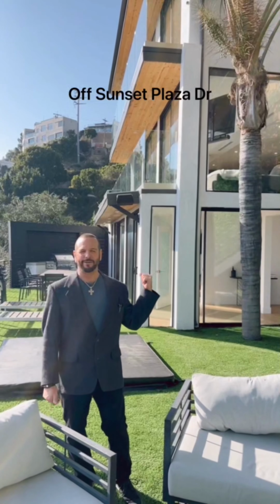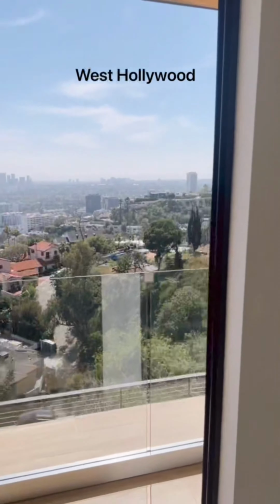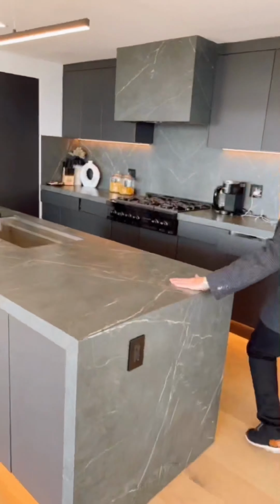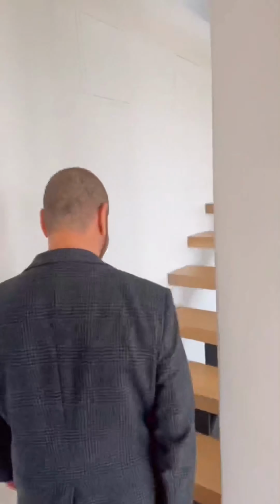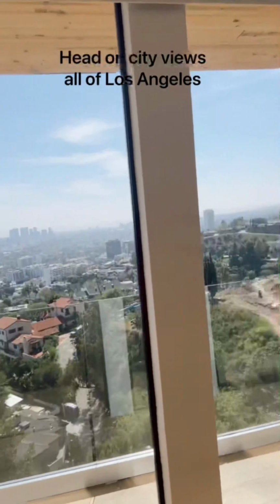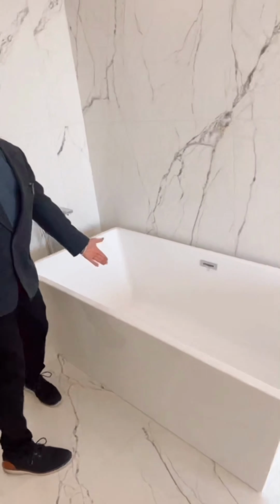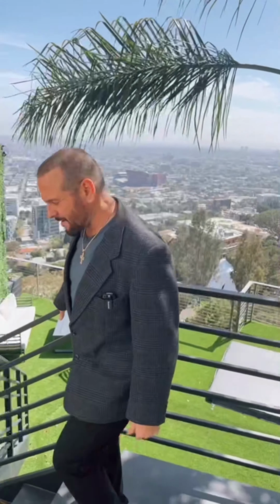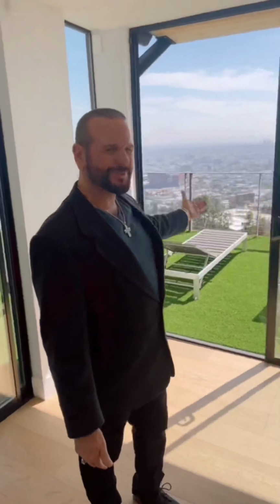Steven Spreafico showing you this Sunset Strip Hollywood Hills Hip City to Ocean view home for sale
Off Sunset Plaza Dr. in the Sunset Strip. Offered at $3,650,000. Or for lease at $16,500 mo.This glam pad is a spacious three-story view estate, that offers great jetliner city, and ocean views. Each room offers gracious natural light, and unobstructed views. Enjoy the skylight sunset, with a built-in fireplace & barbeque, perfect for hosting dinner parties or a romantic night in the jacuzzi. Smart-Home features include fully equipped lighting systems, Nest, Sonos, Multi-Zoned & control 4 applications. Welcome Home.